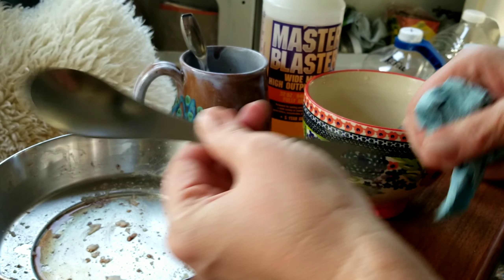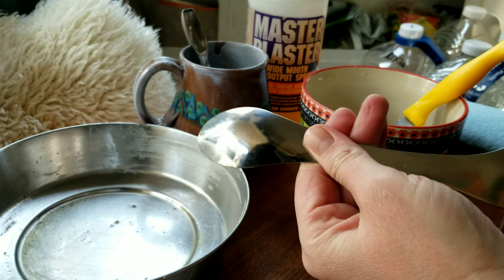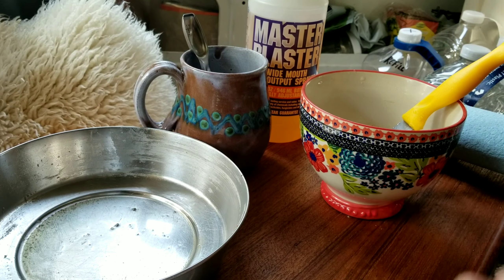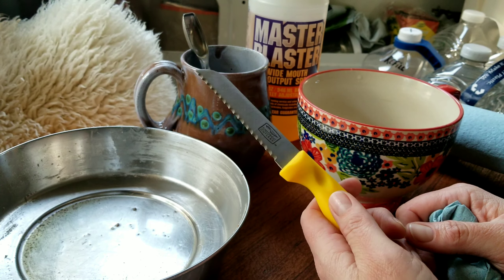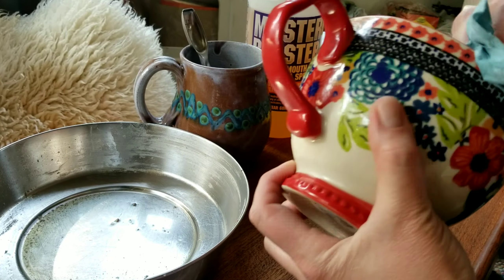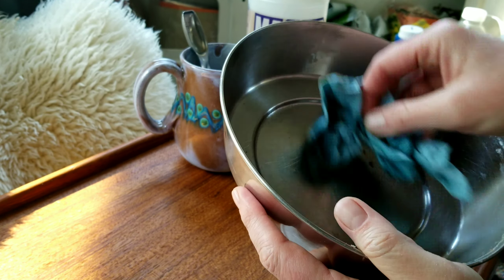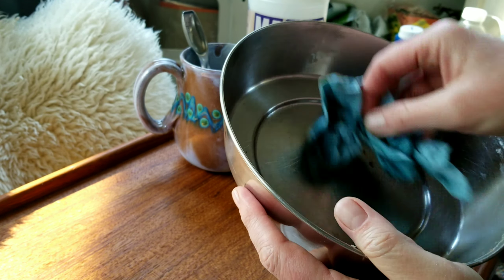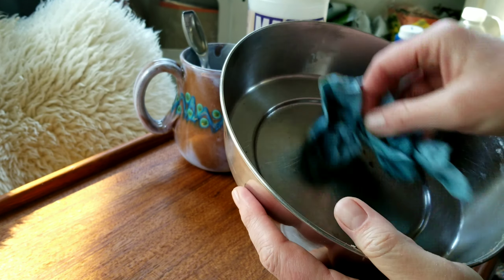No sink no problem! Washing dishes vanlife style! How I wash dishes with little or no water.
No sink no problem! This is how I wash dishes with little or no water! I am going to show you how and why I wash my dishes this way and tell you why I may never put a sink in my van!
Weather you have a simple van or an elaborate vanbuild or School bus or even an expensive class A RV, this video is for you. You can even use this technique while on a regular camping or backpacking trip.  This skill can literally be used anywhere! This skill could save your boondocking life! That's why I love it so much and want to share it with you!